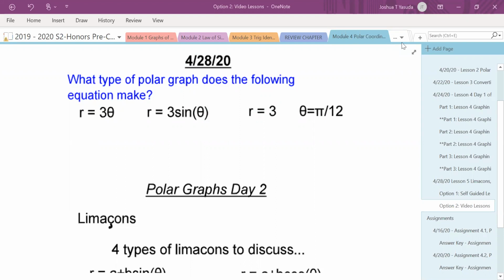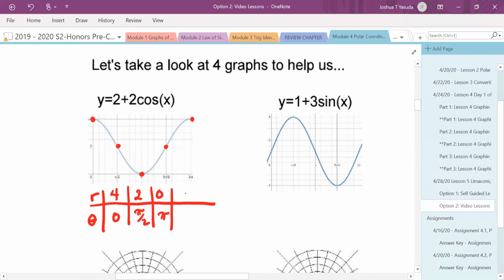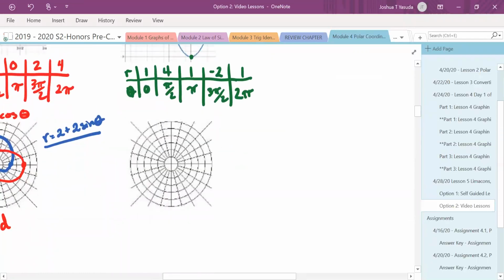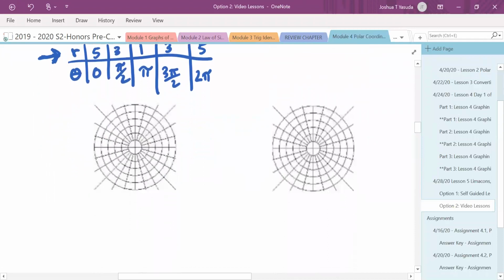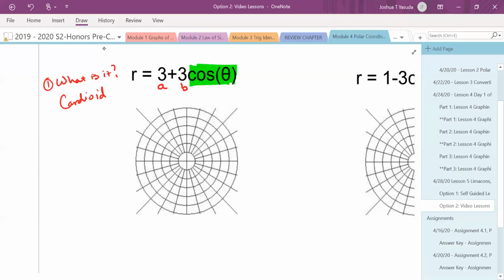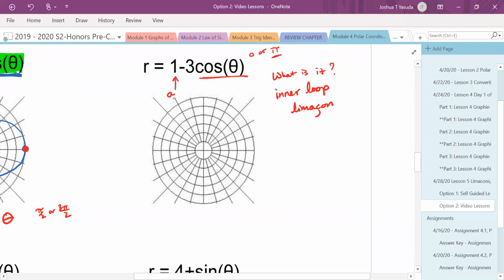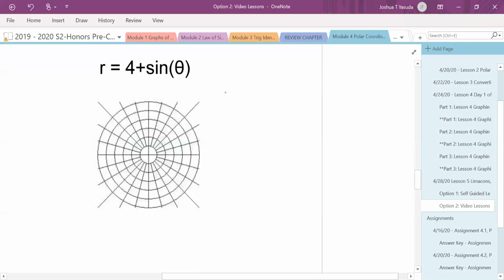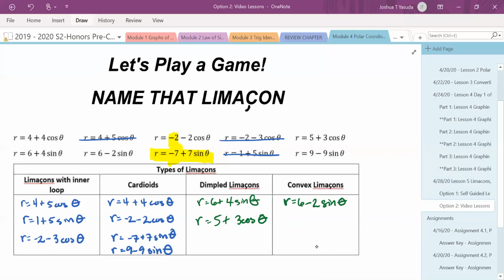Graphing Polar Equations: Limacons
This video discusses how to identify and graph cardioids, inner loop limacons, dimpled limacons, and convex limacons.